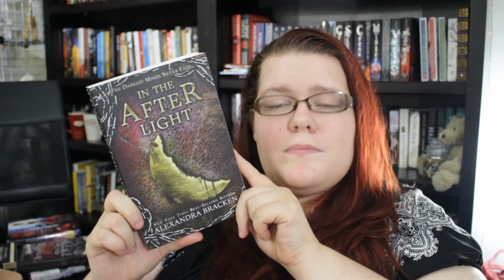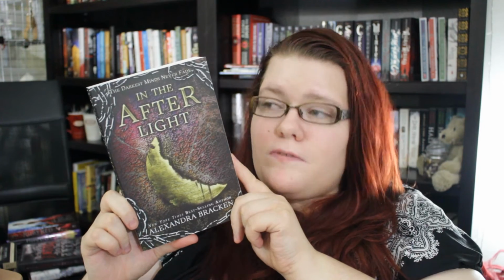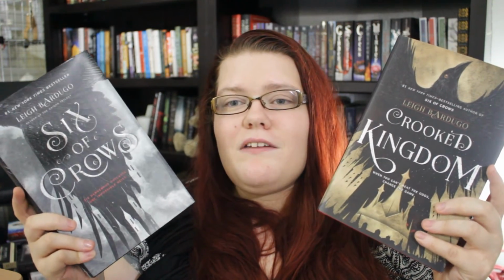September Book Haul Part 1 | 2016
Also check me out on twitter and instagram: @HeroicPages